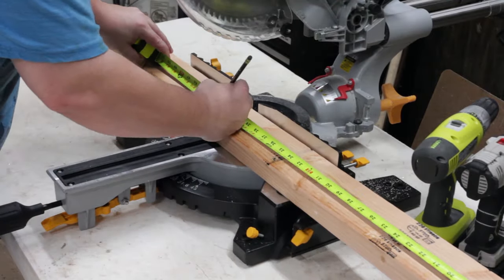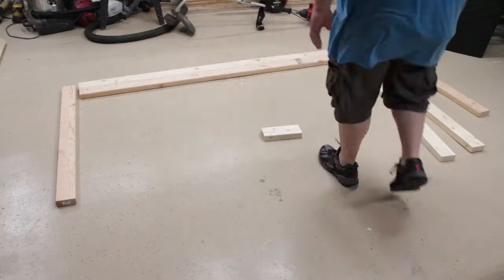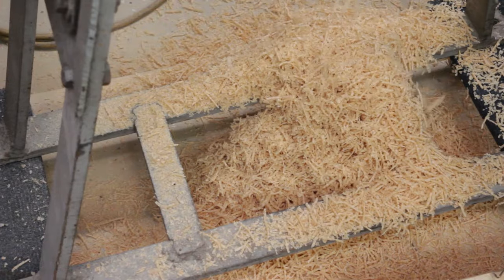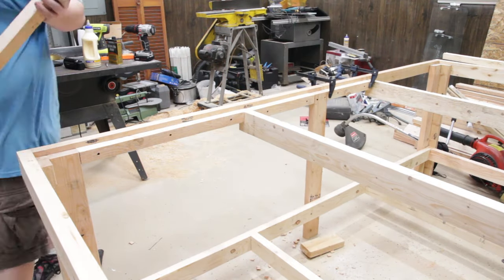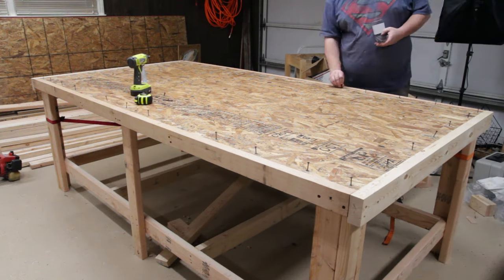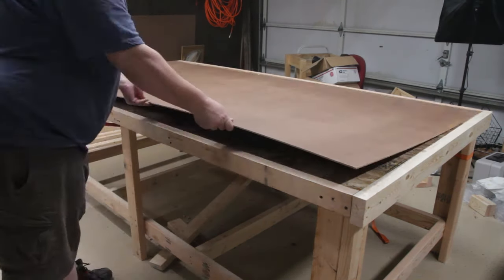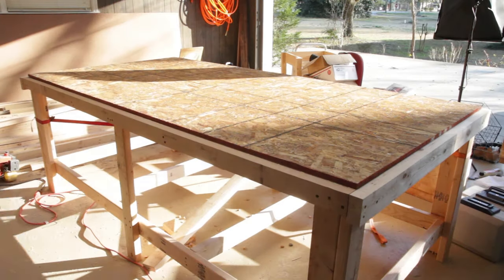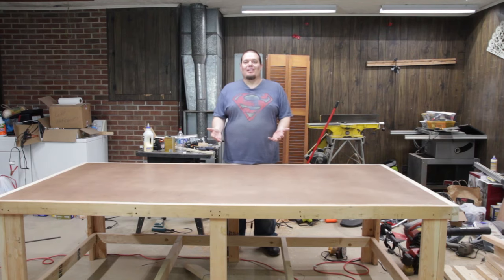Building A New Workbench / Assembly Table For The Workshop!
Welcome back to another installment of The Workbench . In this episode I talk about the workbench / assembly table I built for the workshop a few months ago.

I sort of stalled out on this video because I was not happy with some of the shots, as well as the overall length. I shot this video over the course of two weeks, and had about 25-hours of footage, and the end result was just too long. So I speed things up, and loosely emulated Jimmy Diresta's "Diresta's Cut" style of videos to keep the length down.

As I mentioned in the video, I made a mistake when choosing to inset the top surface into the 2x4 top rails, as this will make changing the hardboard top all but impossible. I will rebuild this table when that time comes, and just use a double layer of 3/4" plywood next time.

Head over to that video at the link below to find out how to win one for yourself.

The Tools I use:

Ryobi One+ 18V Lithium Drill & Driver kit

Titebond II Premium Wood Glue

Dewalt FlexTorq Screw Driving Set

Kreg R3 Jr. Pocket Hole Jig System

Ryobi 14 Amp 7-1/4" Circular Saw

WEN 12" Variable Speed Drill Press

Craftsman Router Table Combo